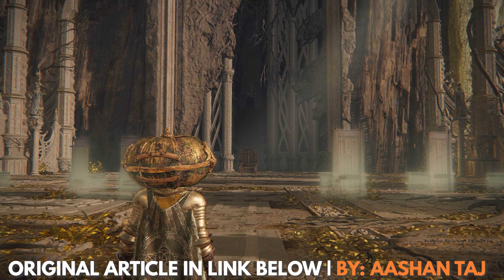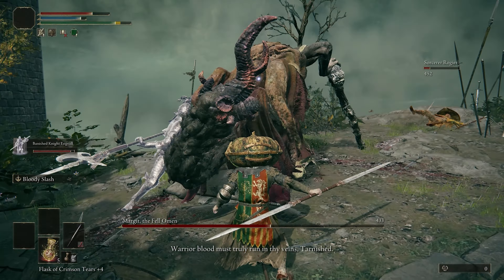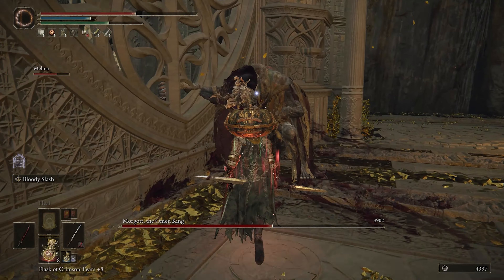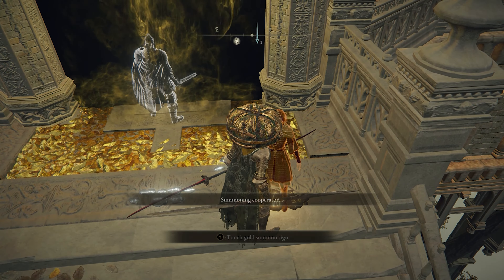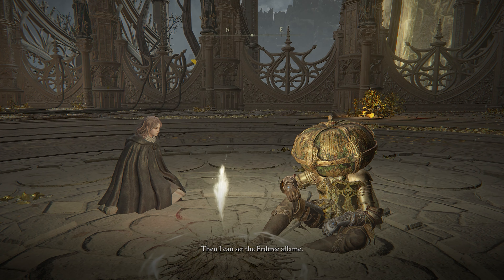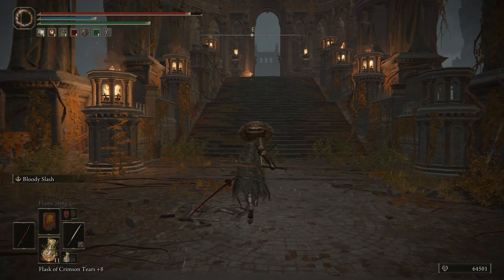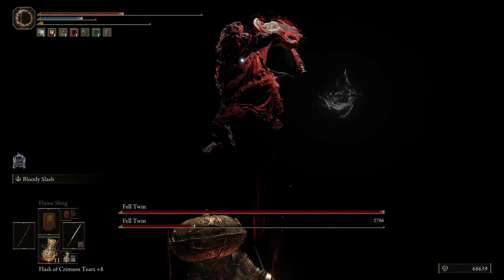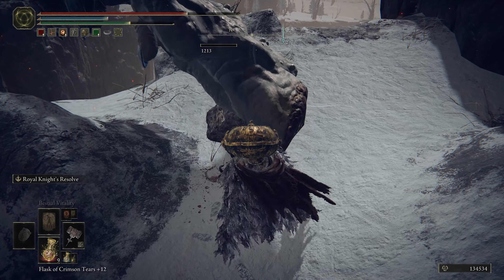Elden Ring: How To Defeat Morgott, The Omen King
Sword, Daggers, Hammar, and Spears: this boss has them all. Check out all you need to know about Morgott the Omen King.